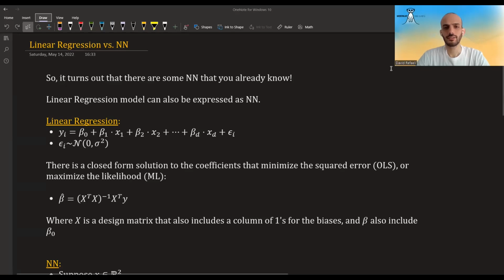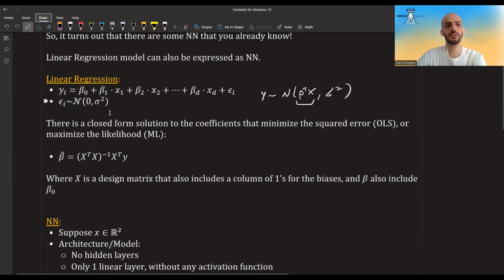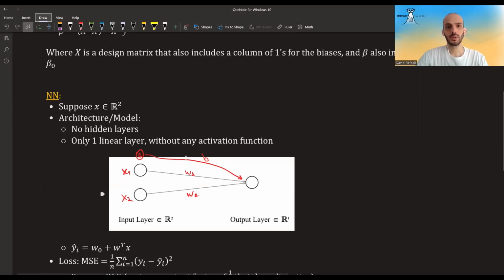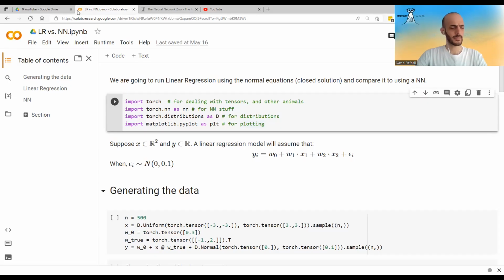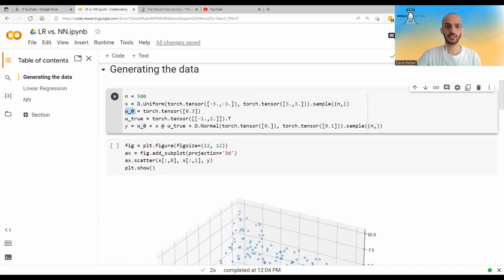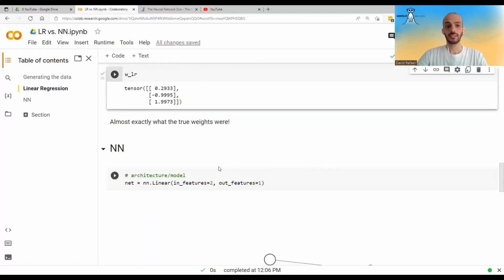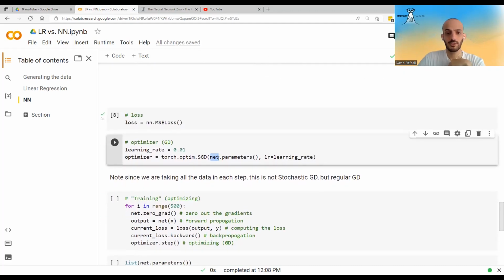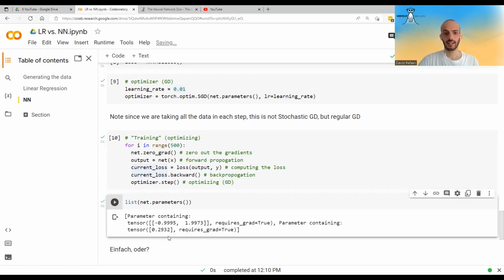NN - 2 - Linear Regression vs. NN (with PyTorch code)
NN can also express Linear Regression models, though there is a slight difference in how both algorithms solve the problem.

"NN with Python" Course Outline:
*Intro*
* Administration
* Intro - Long
* Notebook - Intro to Python
* Notebook - Intro to PyTorch
*Comparison to other methods*
* Linear Regression vs. Neural Network
* Logistic Regression vs. Neural Network
* GLM vs. Neural Network
*Expressivity / Capacity*
* Hidden Layers: 0 vs. 1 vs. 2+
*Training*
* Backpropagation - Part 1
* Backpropagation - Part 2
* Implement a NN in NumPy
* Notebook - Implementation redo: Classes instead of Functions (NumPy)
* Classification - Softmax and Cross Entropy - Theory
* Classification - Softmax and Cross Entropy - Derivatives
* Notebook - Implementing Classification (NumPy)
*Autodiff*
* Automatic Differentiation
* Forward vs. Reverse mode
*Symmetries in Weight Space*
* Tanh & Permutation Symmetries
* Notebook - Tanh, Permutation, ReLU symmetries
*Generalization*
* Generalization and the Bias-Variance Trade-Off
* Generalization Code
* L2 Regularization / Weight Decay
* DropOut regularization
* Notebook - DropOut (PyTorch)
* Notebook - DropOut (NumPy)
* Notebook - Early Stopping
*Improved Training*
* Weight Initialization - Part 1: What NOT to do
* Notebook - Weight Initialization 1
* Weight Initialization - Part 2: What to do
* Notebook - Weight Initialization 2
* Notebook - TensorBoard
* Learning Rate Decay
* Notebook - Input Normalization
* Batch Normalization - Part 1: Theory
* Batch Normalization - Part 2: Derivatives
* Notebook - BatchNorm (PyTorch)
* Notebook - BatchNorm (NumPy)
*Activation Functions*
* Classical Activations
* ReLU Variants
*Optimizers*
* SGD Variants: Momentum, NAG, AdaGrad, RMSprop, AdaDelta, Adam, AdaMax, Nadam - Part 1: Theory
* SGD Variants: Momentum, NAG, AdaGrad, RMSprop, AdaDelta, Adam, AdaMax, Nadam - Part 2: Code
*Auto Encoders*
* Variational Auto Encoders